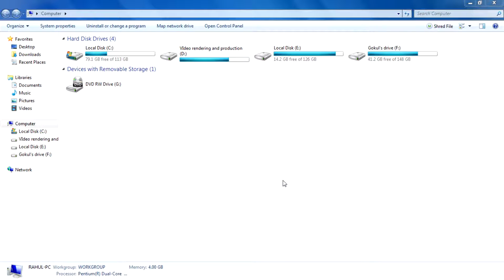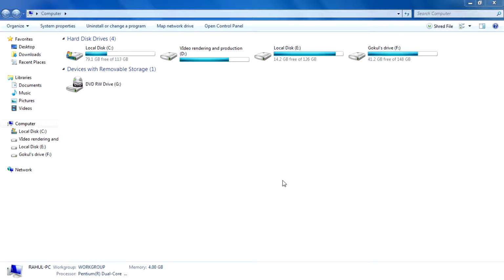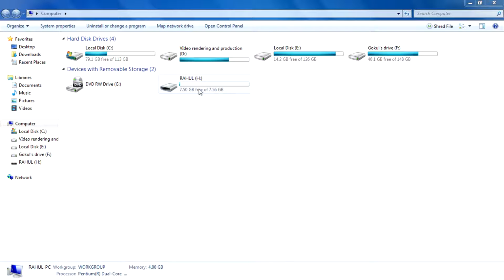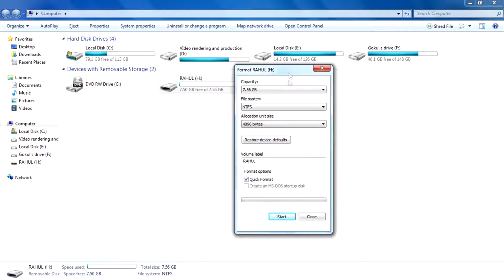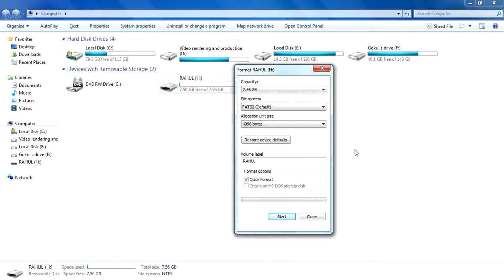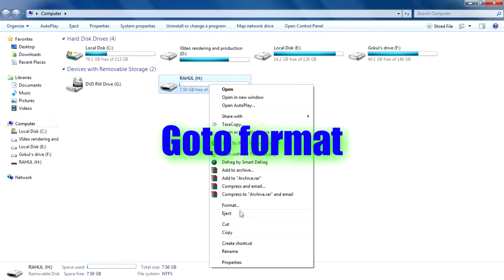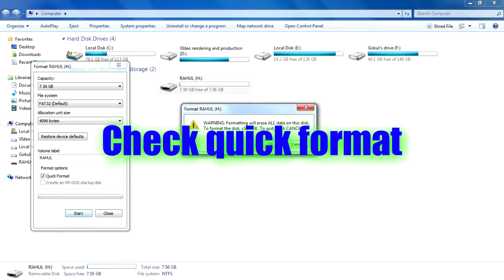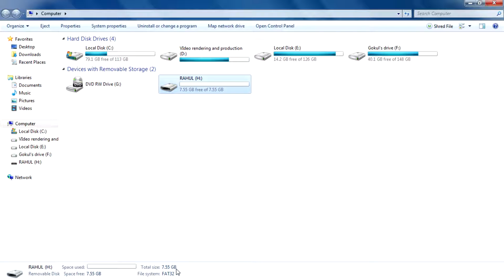How To Change FIle System Of a Pendrive/External Drive |HD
Hi guys today i will shows you guys how to Change FIle System Of a Pendrive/External drive.FAT32 to NTFS and NTFS to FAT32.
It is pretty simple